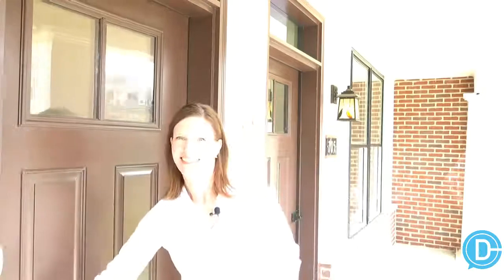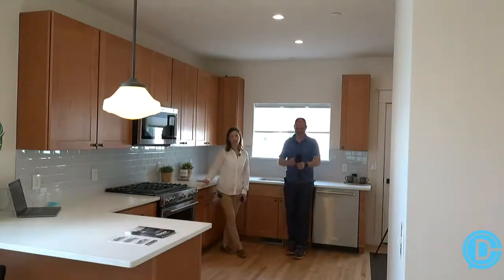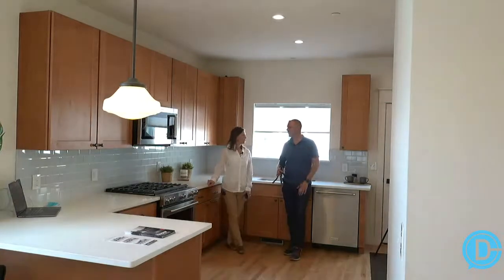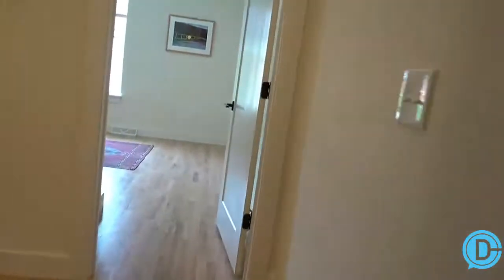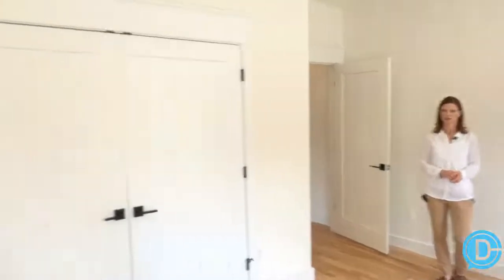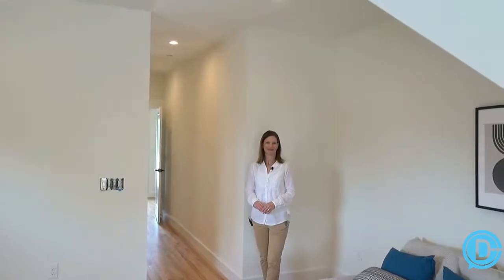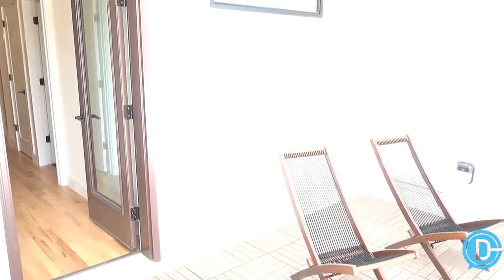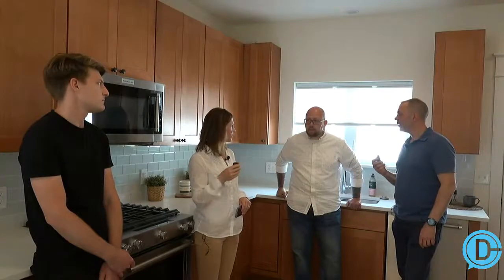Live On Location : Blockhouse Residential Pittsburgh - Walking Through a Modular MultiFamily.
Live NOW... From Pittsburgh with BlockHouse Residential

We are in Pittsburgh, Pa with BlockHouse at their Negley Avenue Project. Join us as we walk through this project Live.